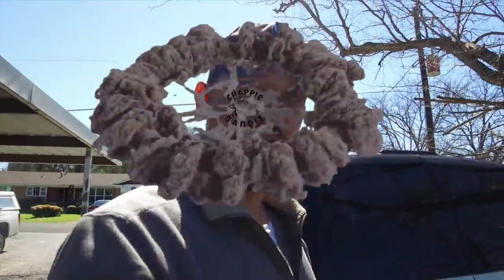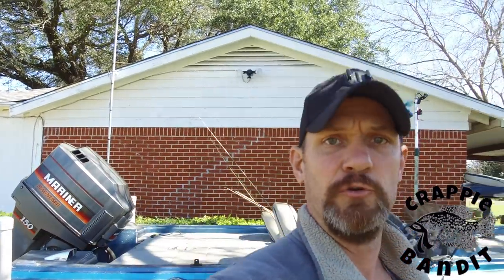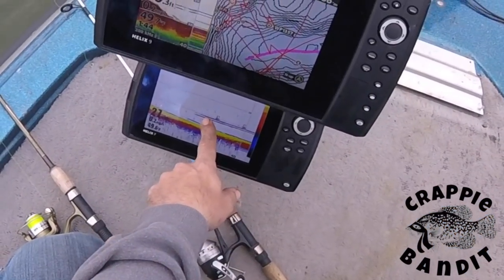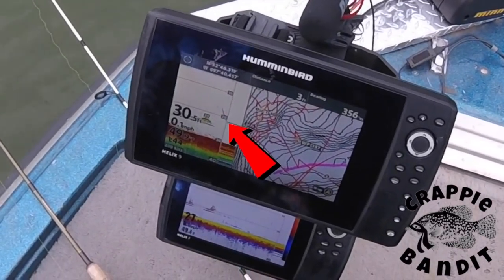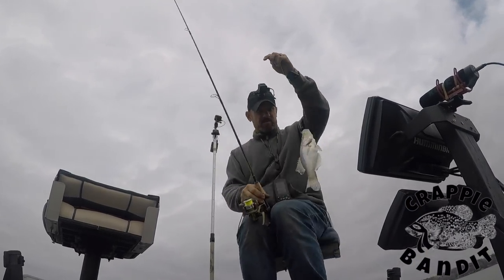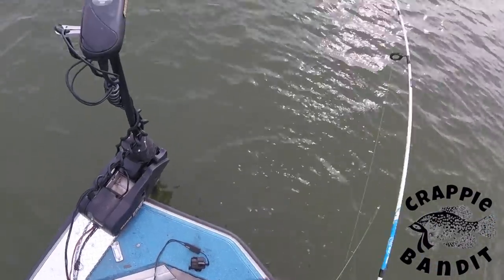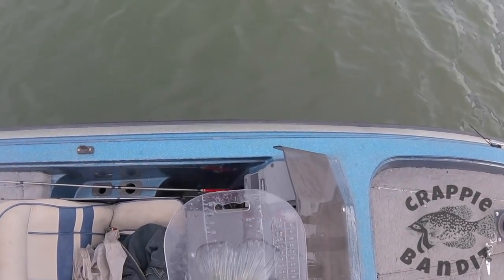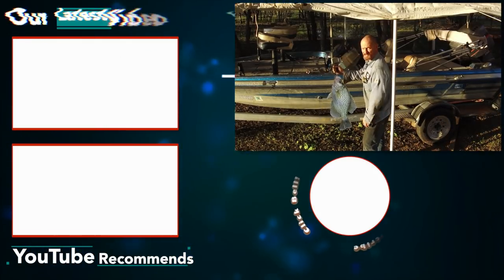Crappie fishing -When Crappie don't Bite I do this!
Obsessed/SAFAKASH